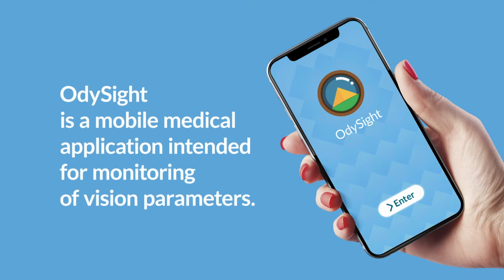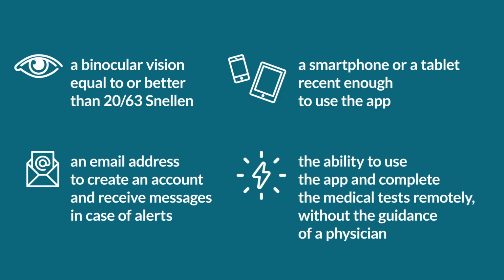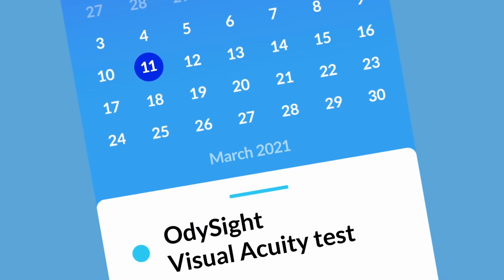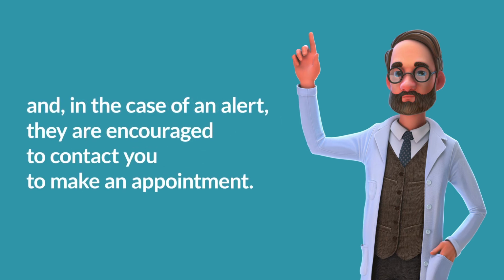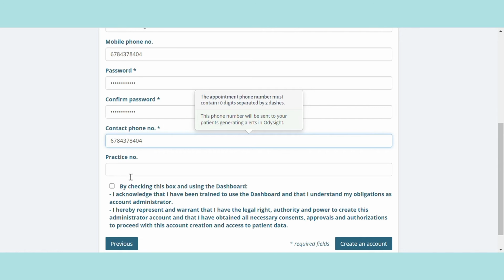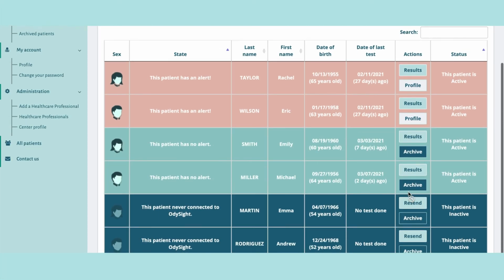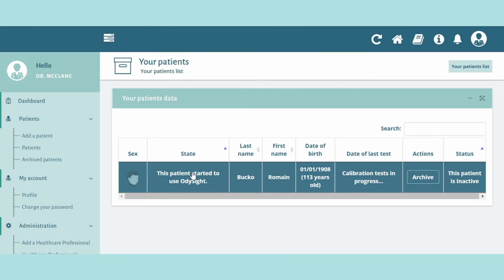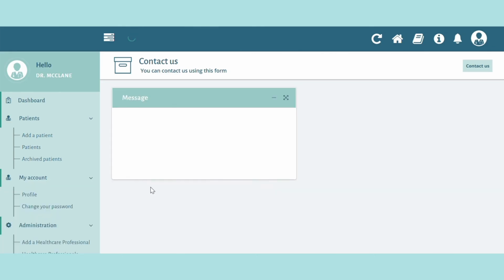OdySight Training (admin)